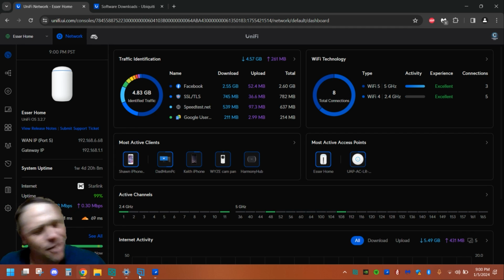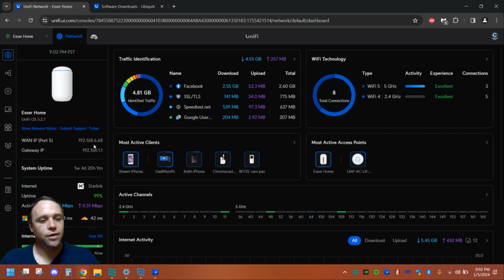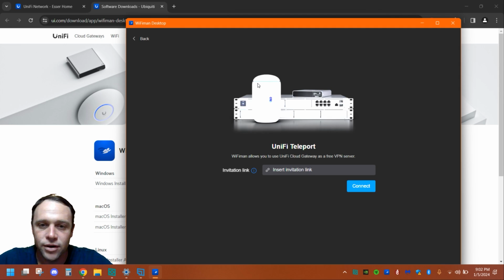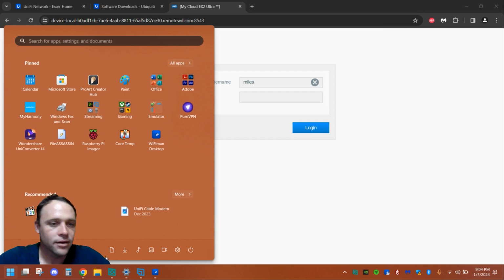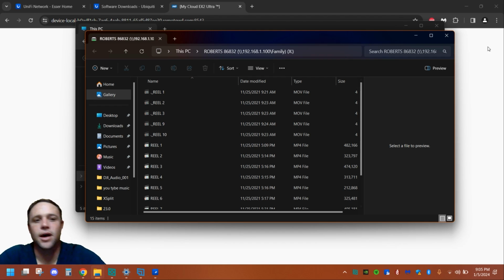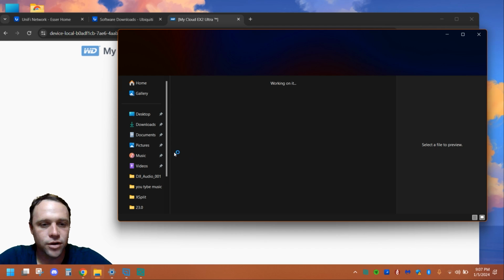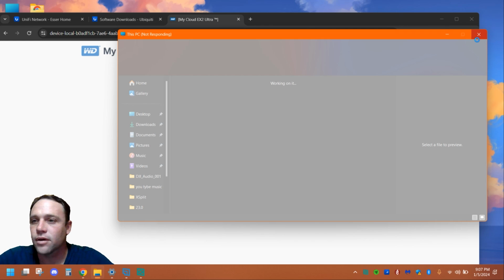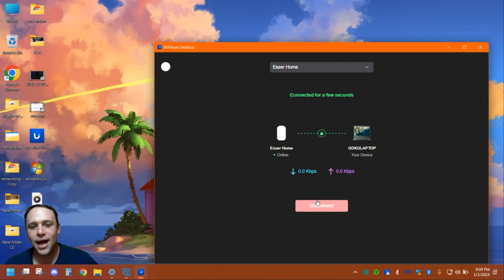Windows UNIFI Teleport